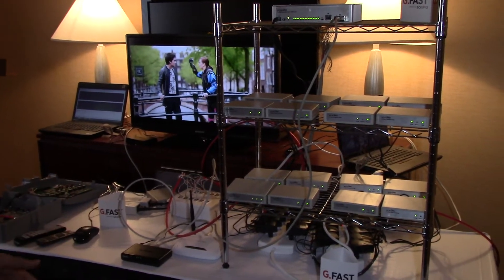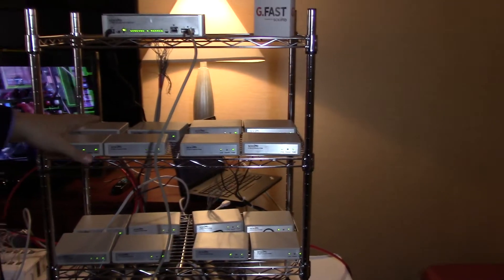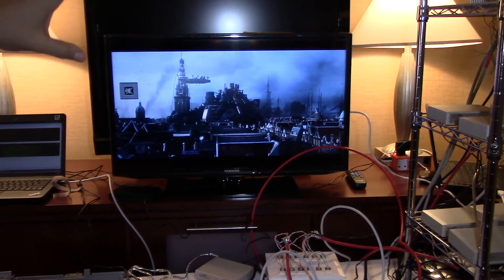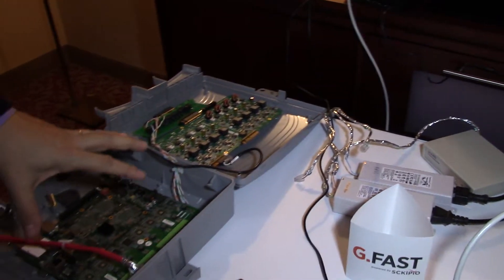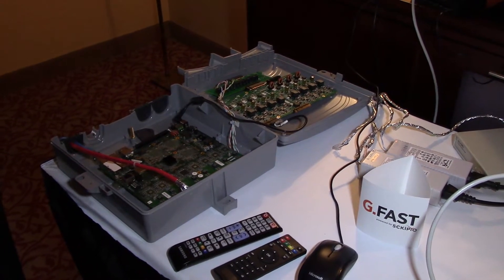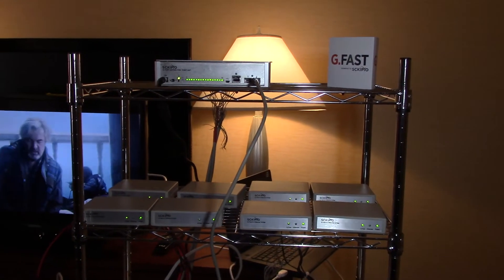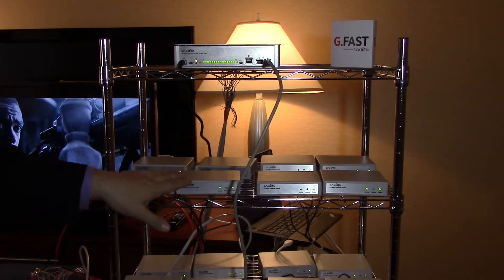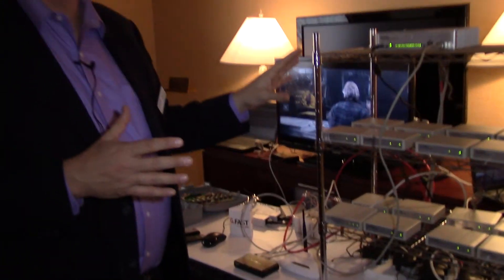CES2015: SCKiPIO G.fast Demo with 4K Streaming TV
Michael Weissman and David Baum demonstrate SCKiPIO's G.fast and reverse power technology.